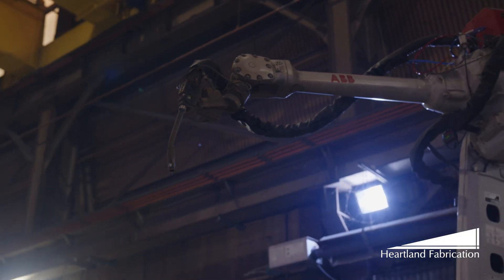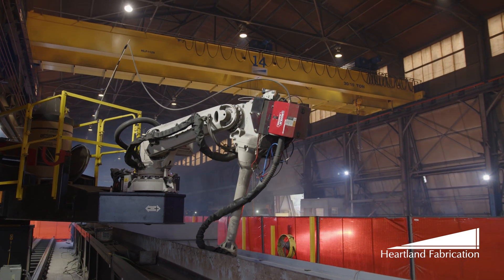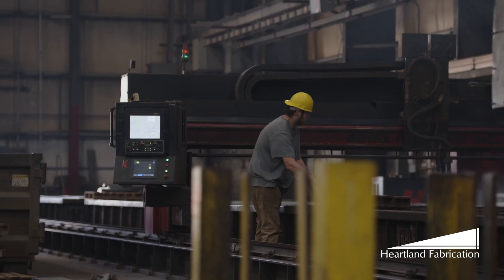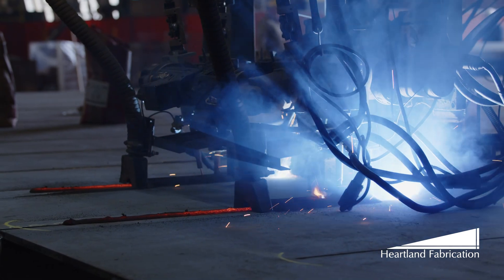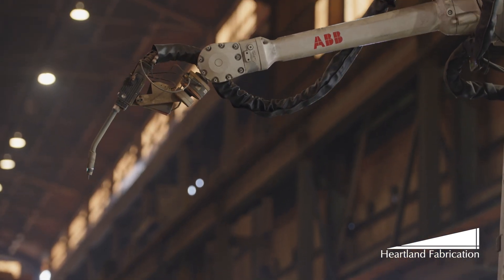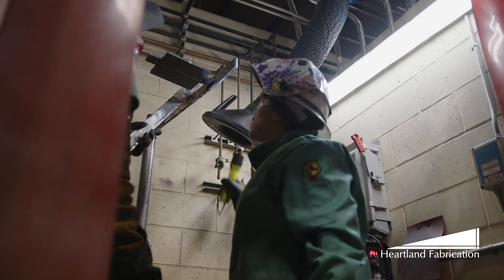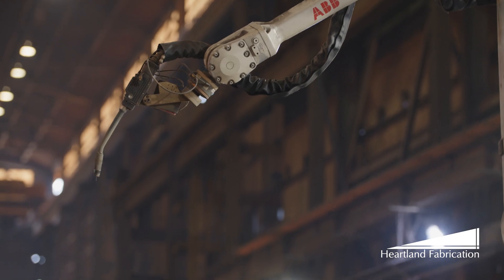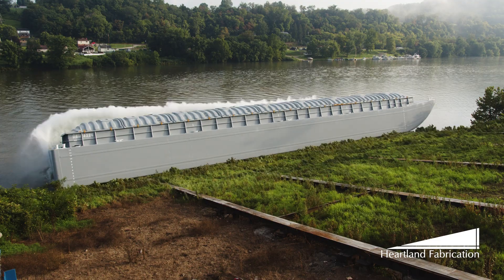Heartland Fabrication Innovation & Robotics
Heartland Fabrication Innovation & Robotics - Brownsville, Pennsylvania

Within the heart of cutting edge innovation lies the future of manufacturing. Welcome to Heartland Fabrication where robotics and automation converge to revolution the barge manufacturing industry.

From the initial design phase to the finished product technology plays a pivotal role every step of the way.

"Here at Heartland Fabrication we're always trying to come up with innovative ideas as far as expanding more into the automation process. With automation we get great quality products. Repeatability is a key thing when it comes to robotics & machinery." Eric Pritts - Designer

Our journey begins with the spark of creativity - where engineers and designers transform ideas into digital blueprints using advanced software. Once the designs are finalized using automated systems, our workforce takes charge meticulously cutting and shaping raw materials with unparalleled precision.

"We have a robot in our MBA Department that is currently programmed to weld the mid-body's of the barges. The benefits of utilizing the robot is repeatability and the hands-off experience that we get. The operators have minimal responsibilities as far as maintaining the robot." - Pritts

With unwavering efficiency the Heartland Team works tirelessly transforming steel into a product we can all be proud of.

"The robot currently is running at about two-welders speed so in the same amount of time one robots is doing the equivalent of two welders. The precision of the robot is down to .03 millimeters, the consumables that we are using have gone down." - Pritts

For Heartland, it's not just about automation, it's about ensuring every details meets out standard of excellence. From skilled welders and technicians, to engineers and project managers, there's a place for everyone in barge manufacturing at Heartland.

And our commitment to excellence doesn't stop at the products we manufacture. At Heartland Fabrication we not only offer paid training to new employees, we also invest in our current workforce offering ongoing training opportunities to hone skills, advance careers, and stay ahead in an ever-evolving industry.

Whether its mastering new technologies, or refining traditional craftsmanship we empower all of our employees to reach new heights while shaping the future of maritime transportation. As we embark on this journey of innovation and progress, at Heartland Fabrication the future is not just built, it's crafted with heart, passion, and precision.

"I think as we continue to expand into robotics and other automation systems, we think that it will be a safer environment, a cleaner environment, and an all-around better environment. Here at Heartland Fabrication we want to use innovation to keep pushing forward for many barges and many years to come." - Pritts